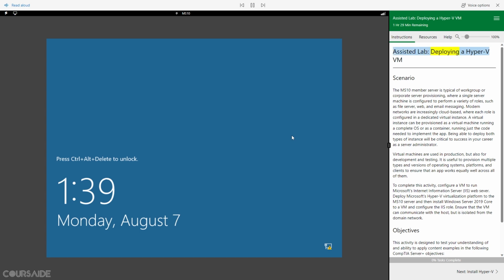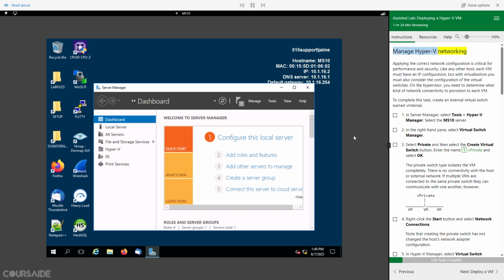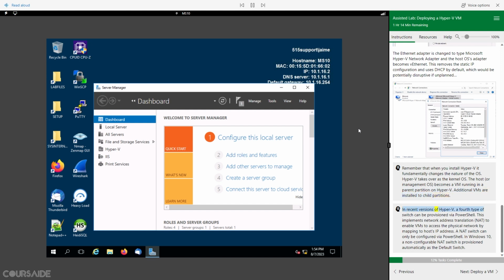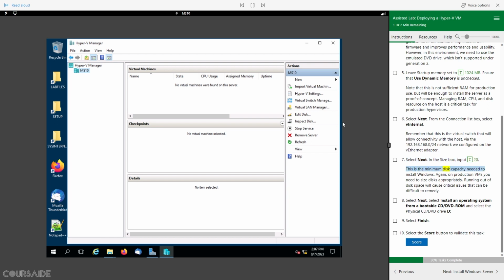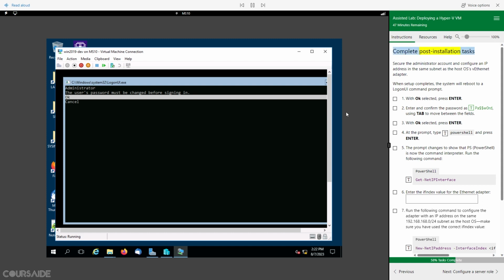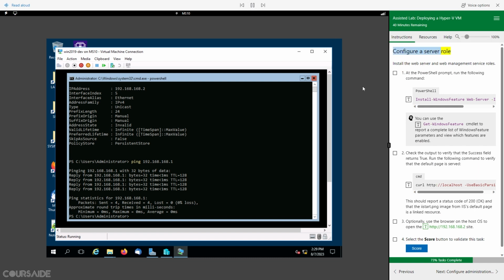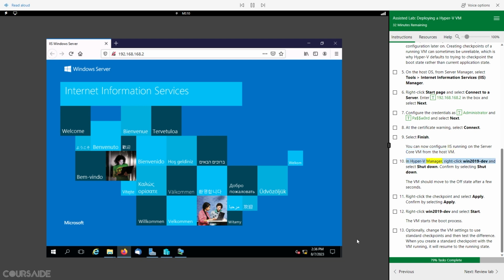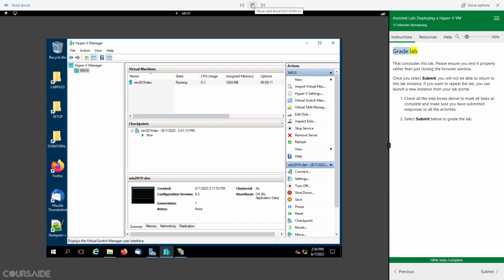04. Assisted Lab 4: Deploying a Hyper-V VM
Deploying a Hyper-V VM